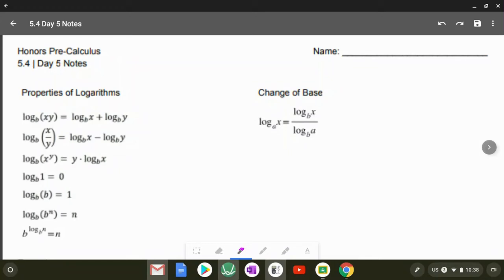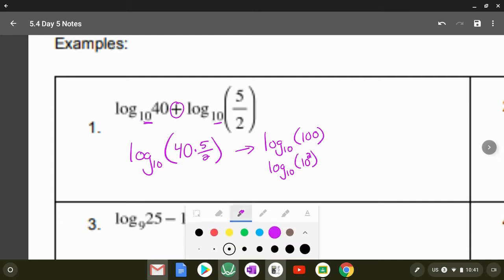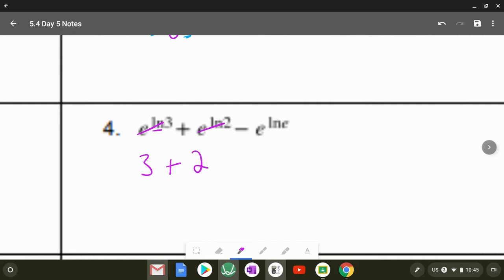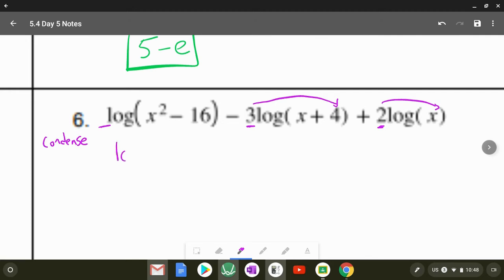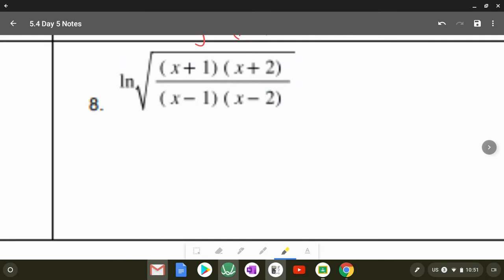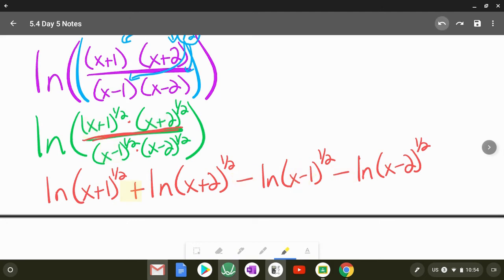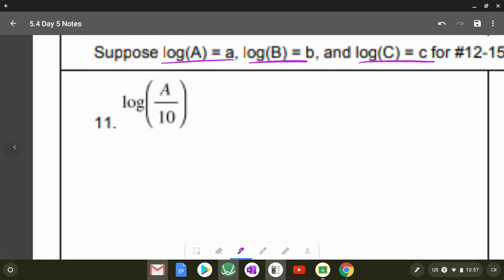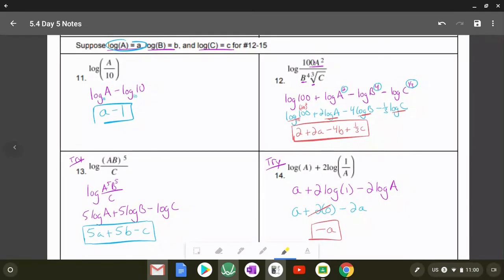HPC Ch 5 Day 5 5.4 Properties of Logarithms